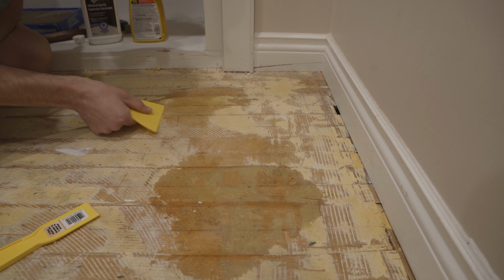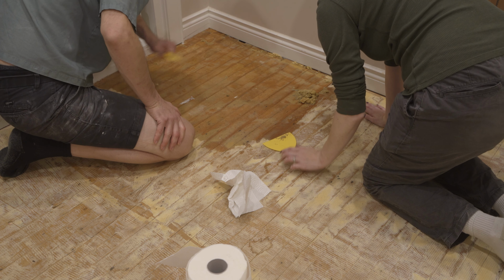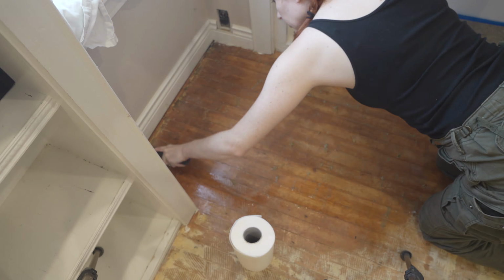Removing the Carpet [From the 'Cat Pee' Room]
Just a note: our cats never peed in this room - it smelled like the previous owner's kitties did!  We tried cleaning the carpet many, many times, but it didn't make a difference.

So, it's time to start renovating a room!  We're thinking of turning this small room with build in shelving into a walk-in closet, but that means the awkward desk needs to go, and then we're going to see what's under the carpet.

Will we be lucky?
Wait until the end to see!
(Yes, we were.  There's hardwood under it!)